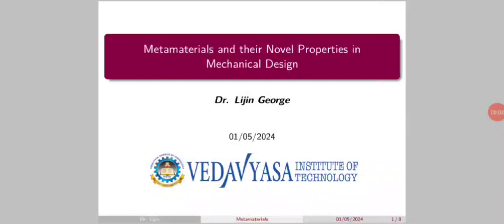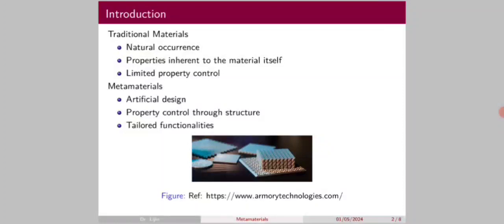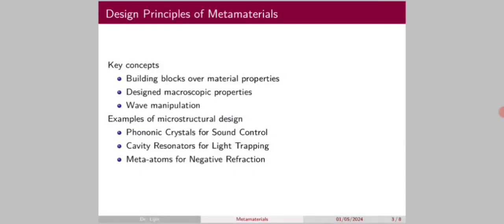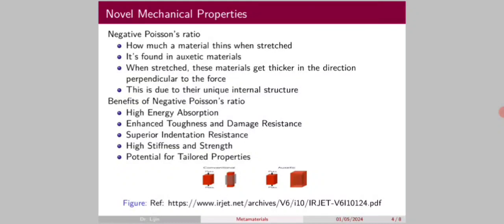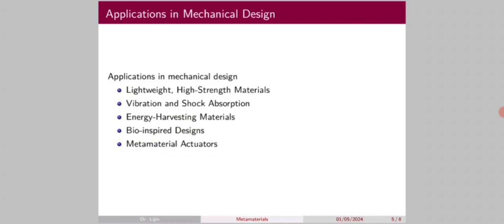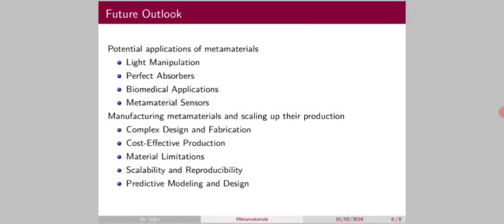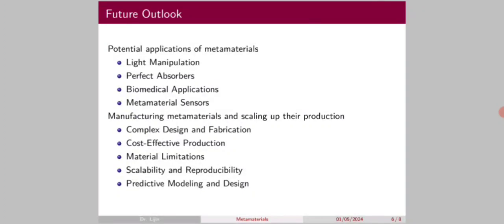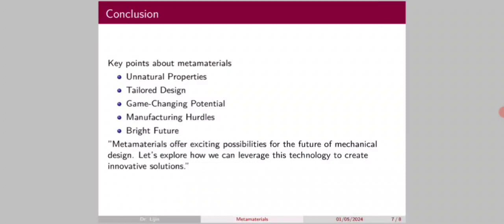Techtalk-223# Topic:-" Metamaterials and their Novel Properties in Mechanical Design"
Techtalk-223#
Topic:-" Metamaterials and their Novel Properties in Mechanical Design"
Presented by Dr. Lijin George
Associate  Professor